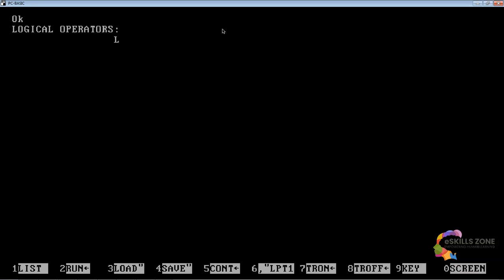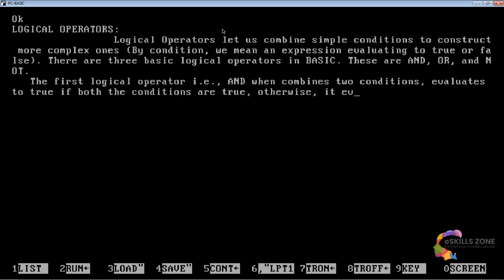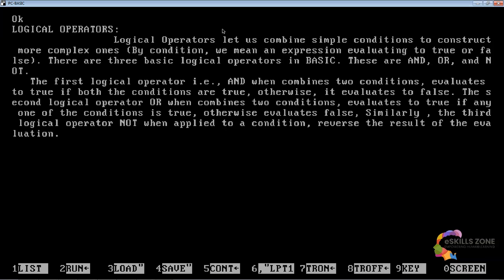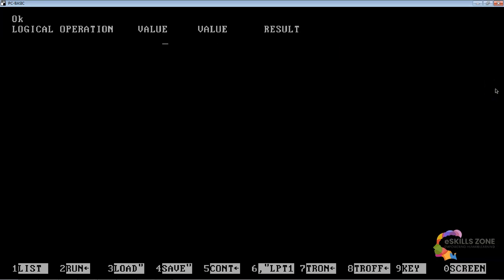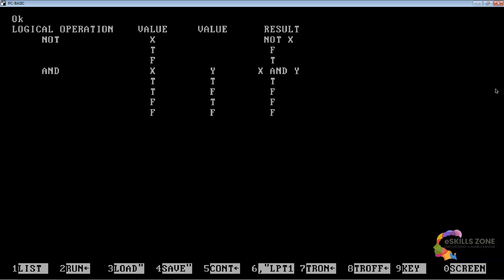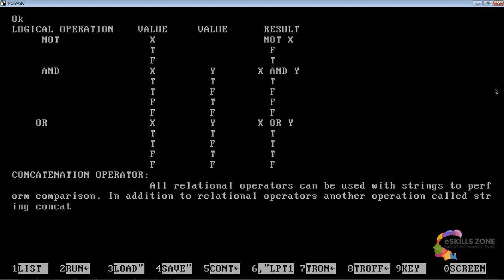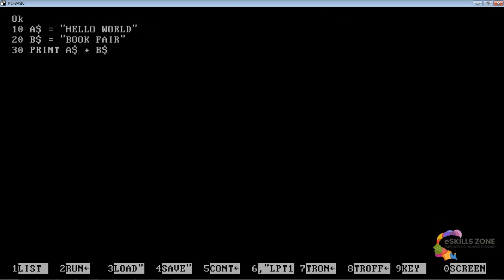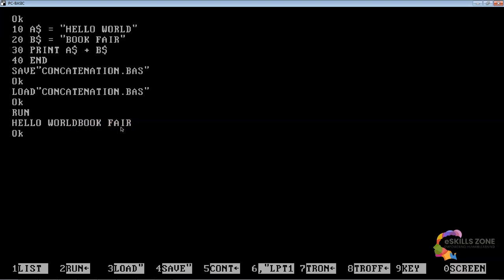GW BASIC Lecture 22 LOGICAL & CONCATENATION OPERATORS